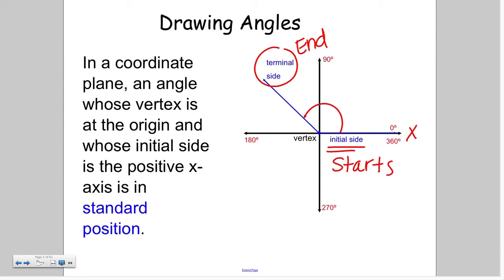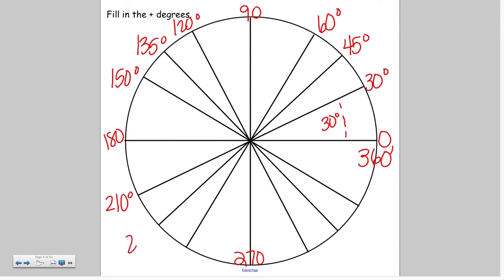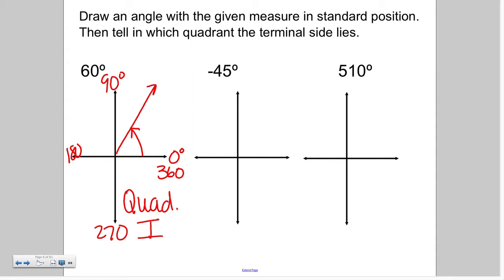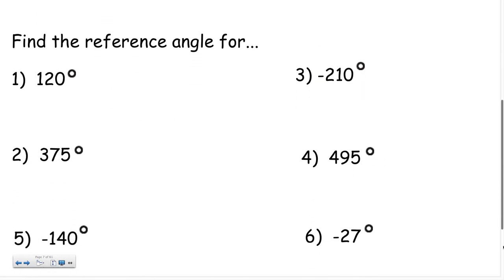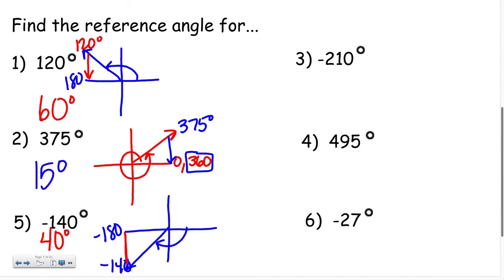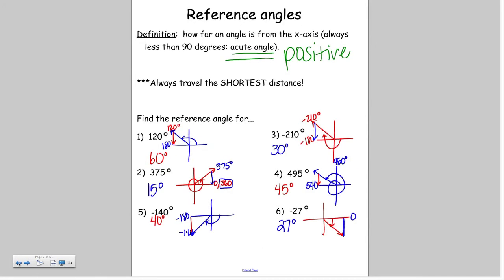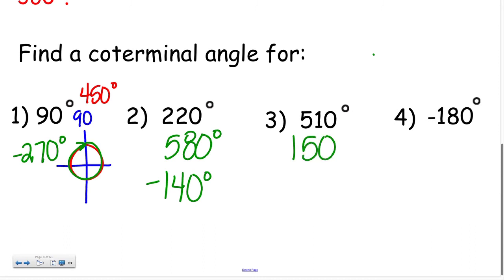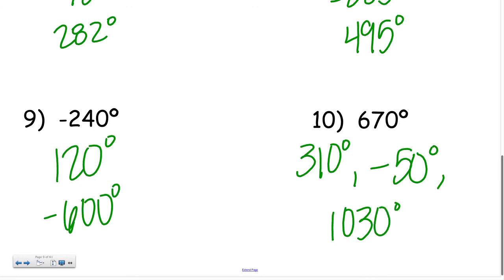Unit 5 Lesson 1